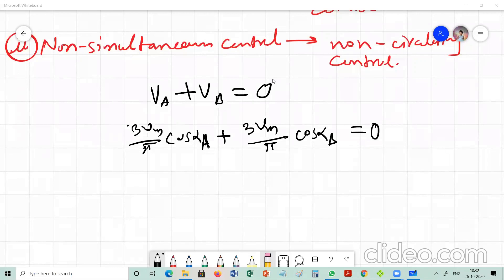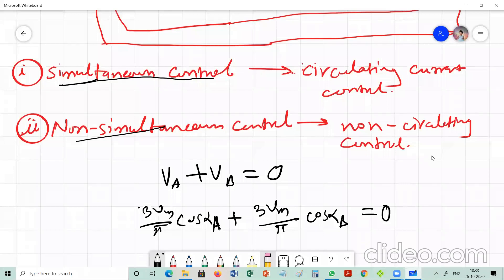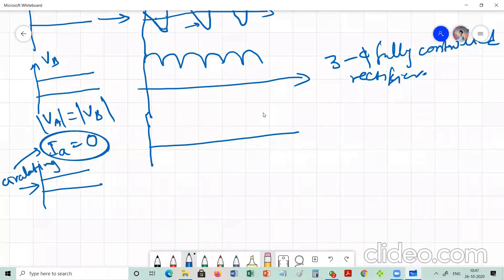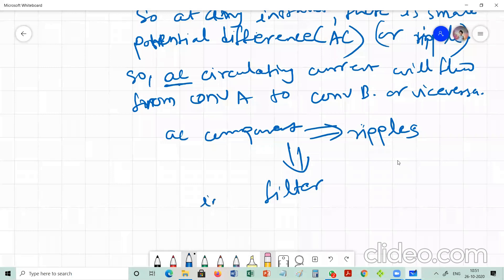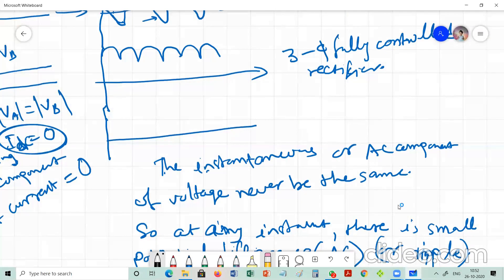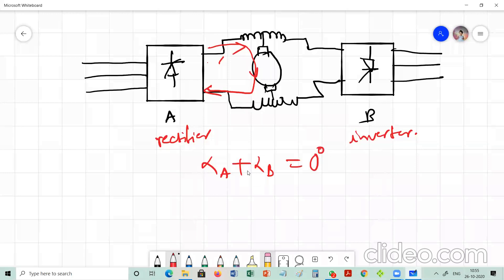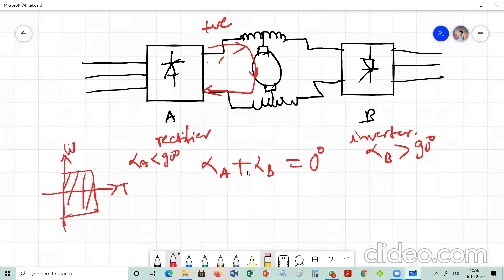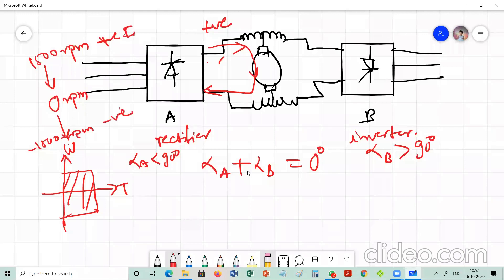Lecture 33 Electrical Drives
In this lecture operation of Dual Converter in both Simultaneous and Non-Simultaneous mode is explained.